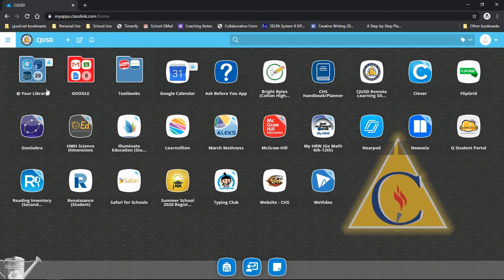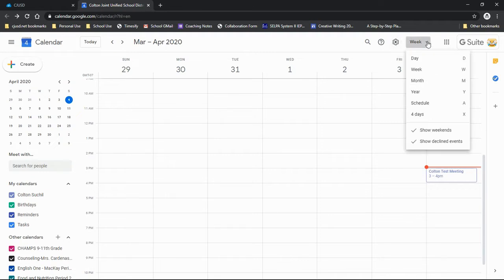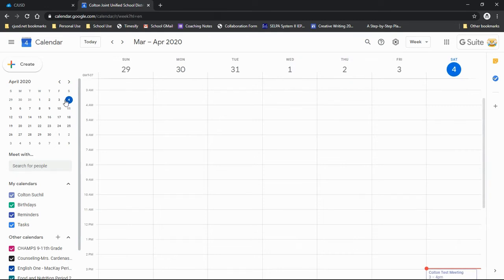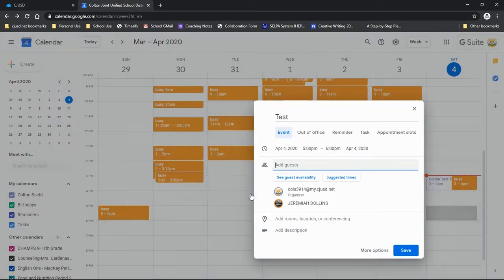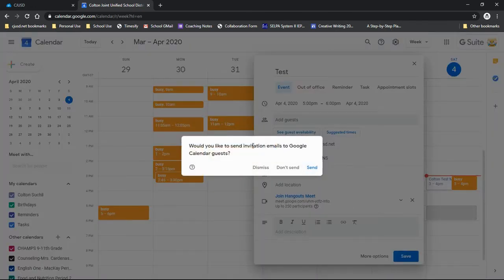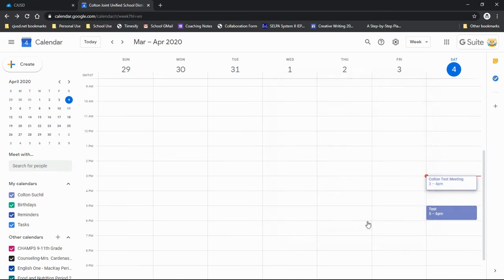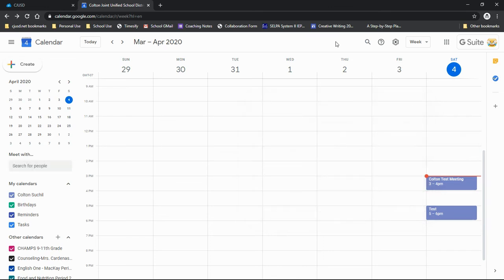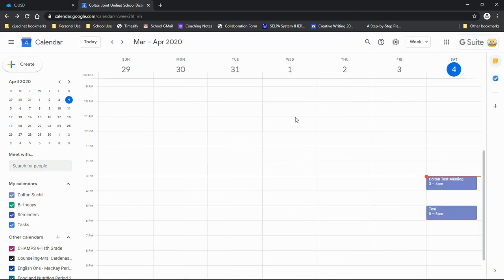Google Calendar Screencast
Google Calendar may be the most important--and most overlooked--tool for a student. In this screencast, learn how to use the features of Google Calendar, set up events, and connect to web conferencing. Also featured are access to the Google Add-on Bar, which gives immediate access to apps like Keep and Tasks.